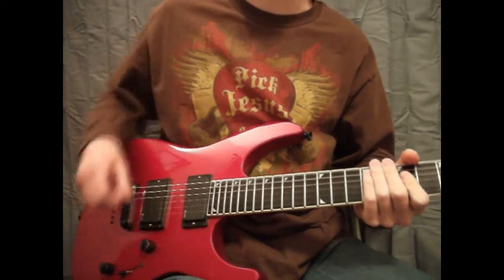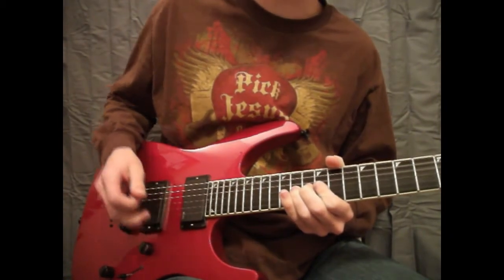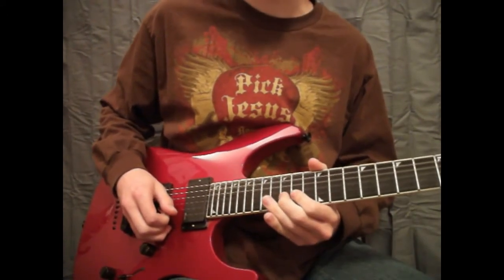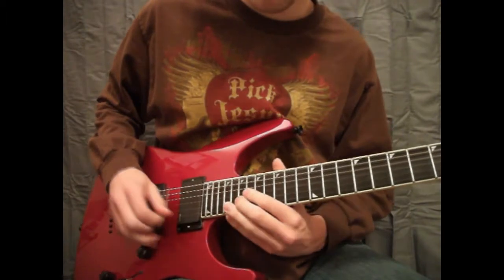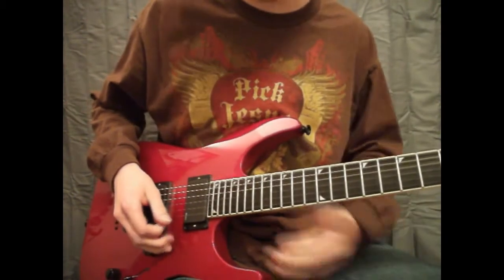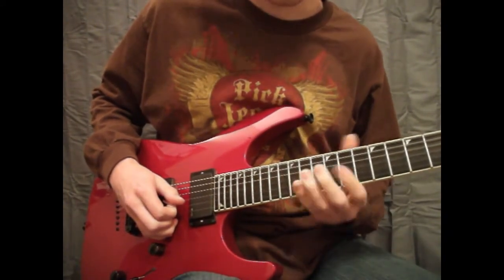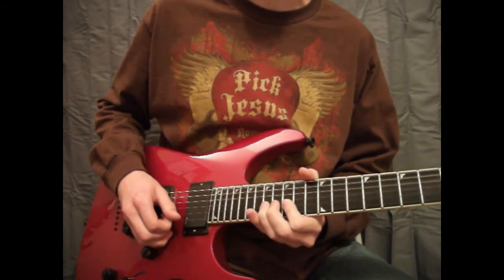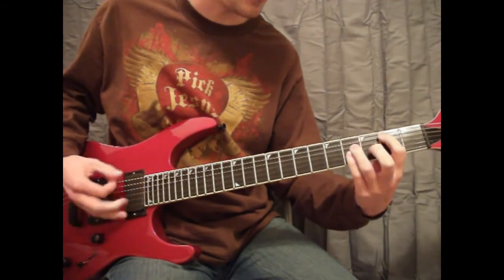Canon Rock Lesson 3 NEW SERIES